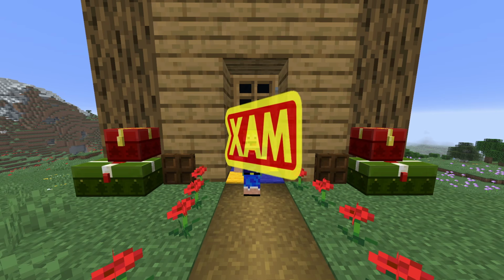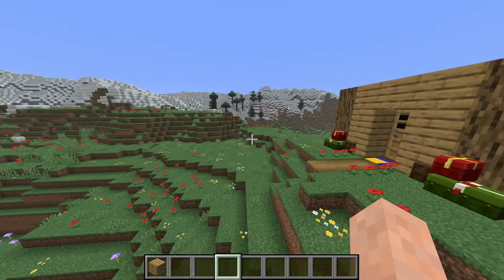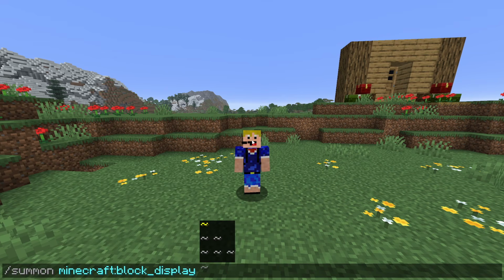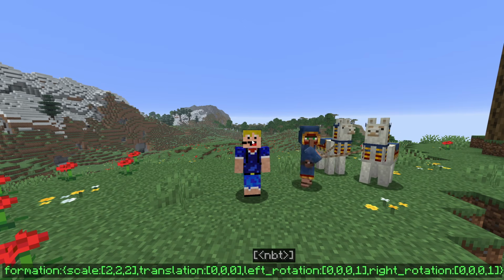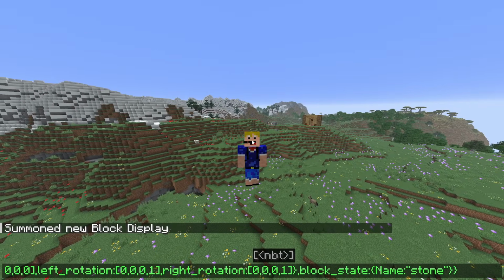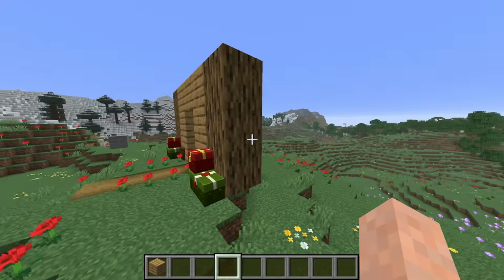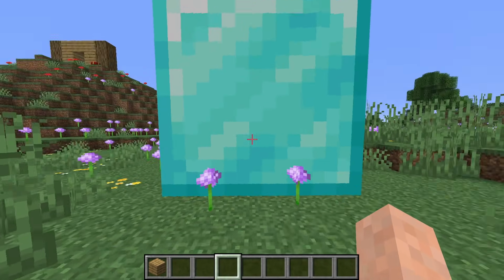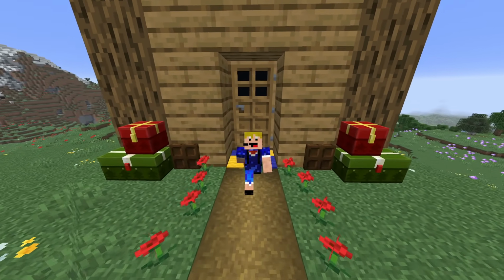Minecraft - How To Get Massive Blocks (Command)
In this video I show you how to get massive blocks in minecraft java edition using commands!
Normally all blocks in minecraft are 1x1x1, but with the command I show in this video you can change this for any block to any size you want.
Command used in the video:
/summon minecraft:block_display 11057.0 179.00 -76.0 {transformation:{scale:[3,3,3],translation:[0,0,0],left_rotation:[0,0,0,1],right_rotation:[0,0,0,1]},block_state:{Name:"diamond_block"}}